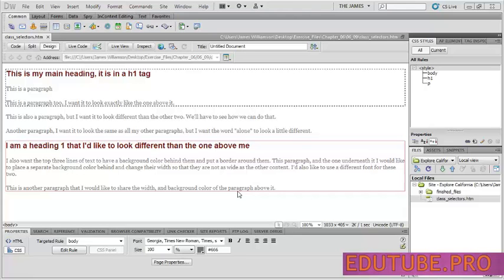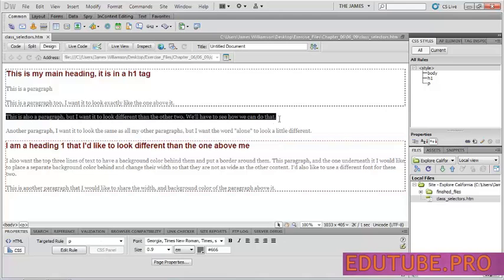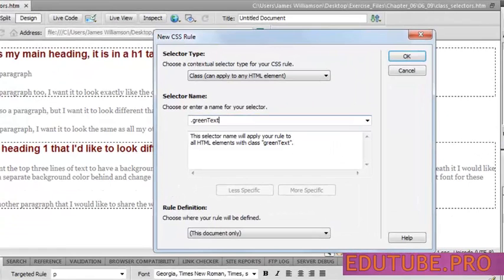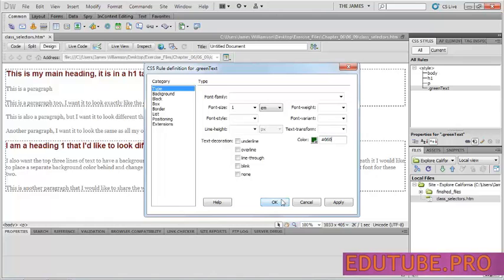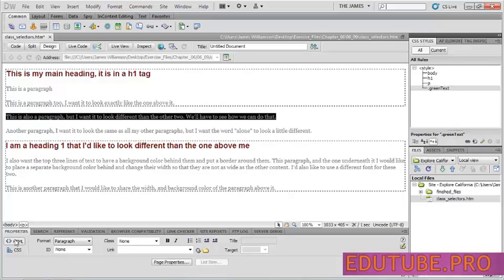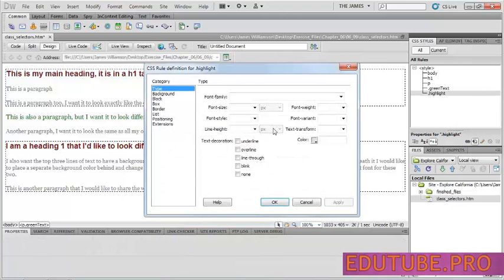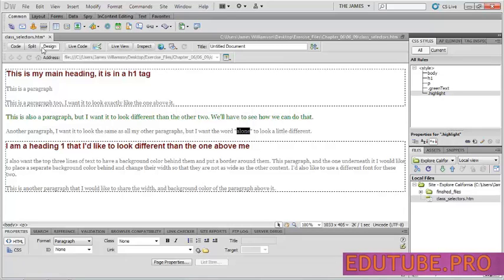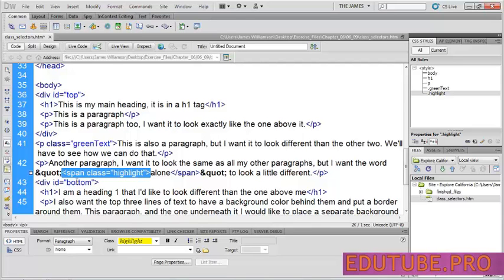Adobe Dreamweaver CS6 Tutotials 06 09